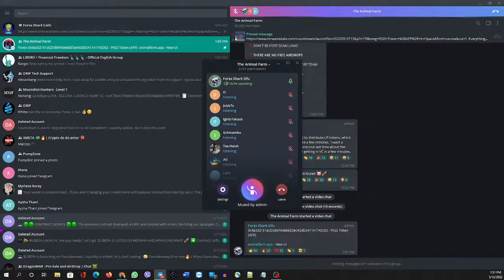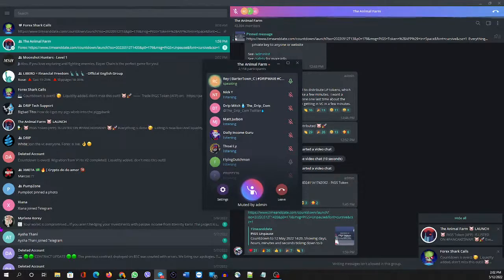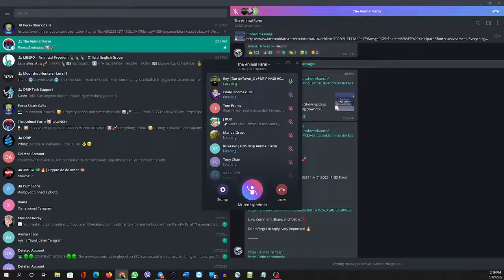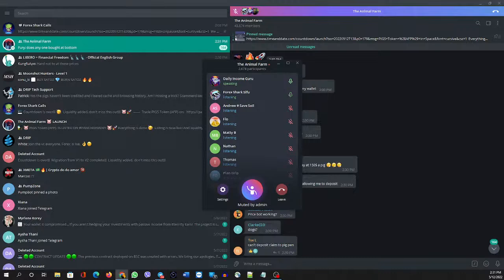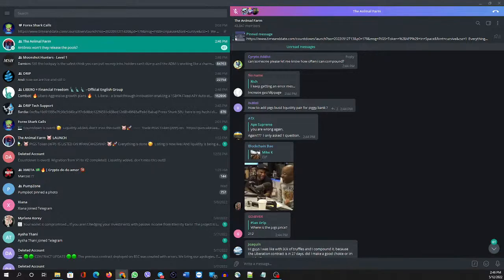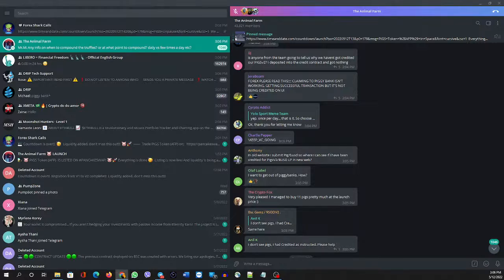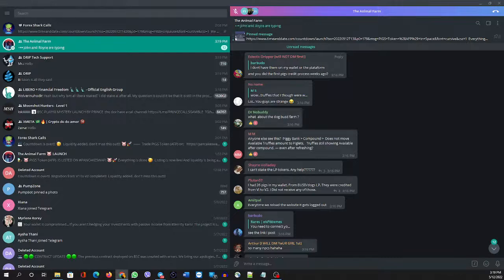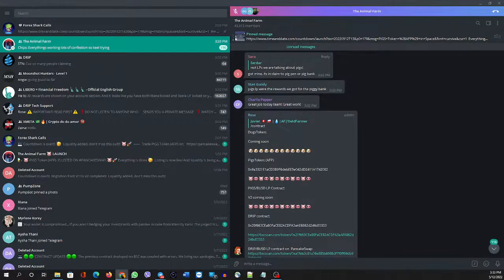2022-05-12 FOREX SHARK VC Piggy Bank & The Animal Farm Re-Launch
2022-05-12 FOREX SHARK VC Piggy Bank & The Animal Farm Re-Launch